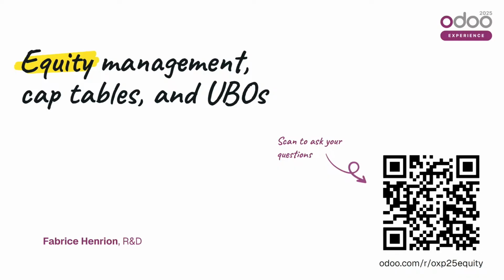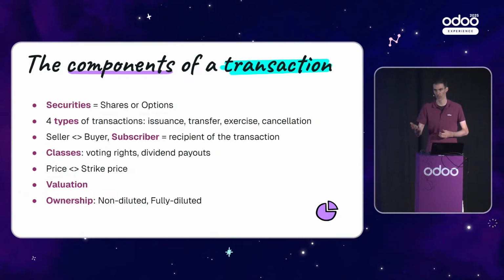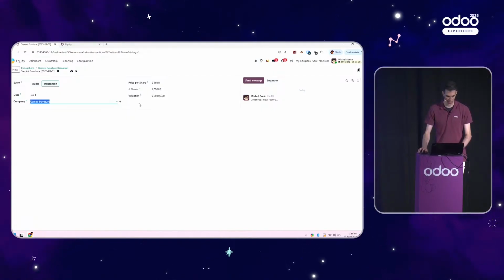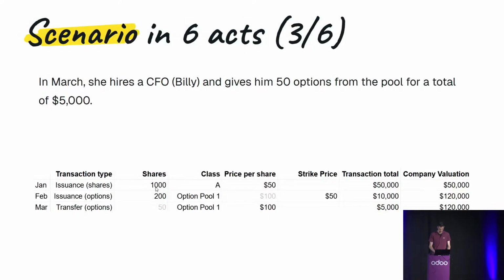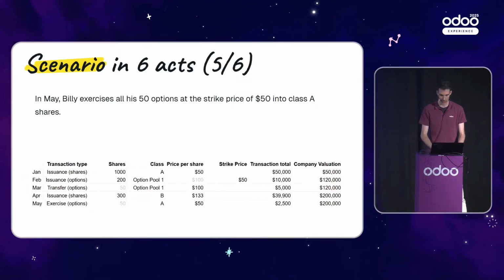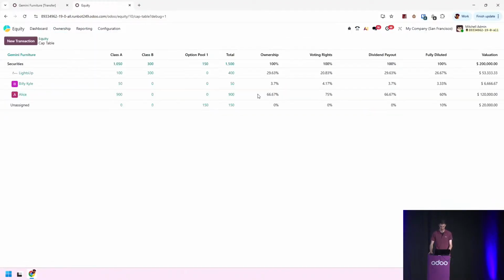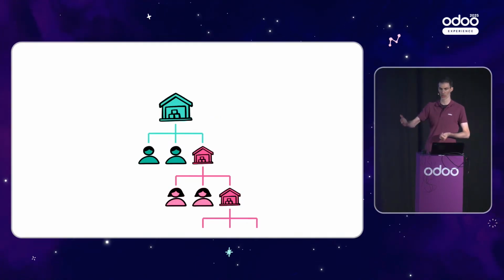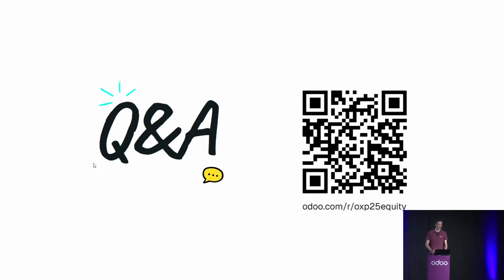Accounting: Equity management and cap tables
The new Equity app will help you track transactions pertaining to the shares of your company. Share issuances, sales, and options exercises are the types of transactions that will affect your shareholders register and eventually your capitalization table.